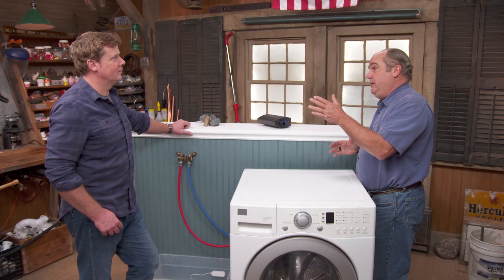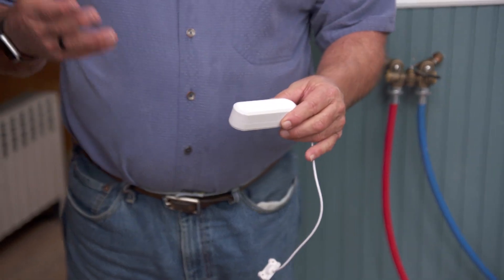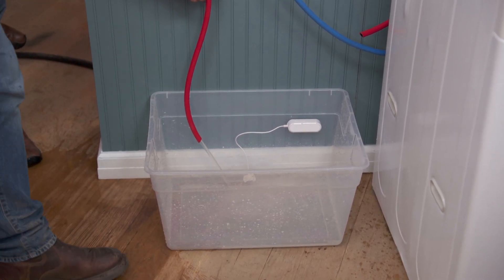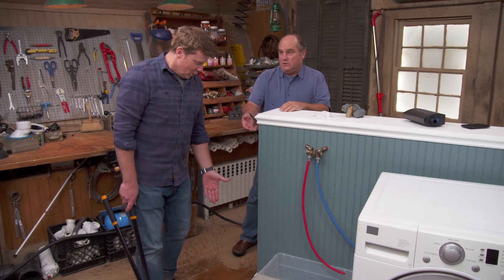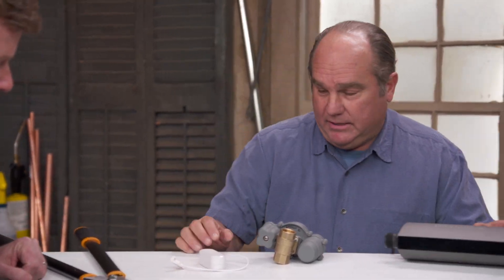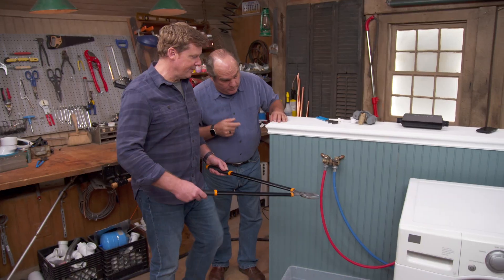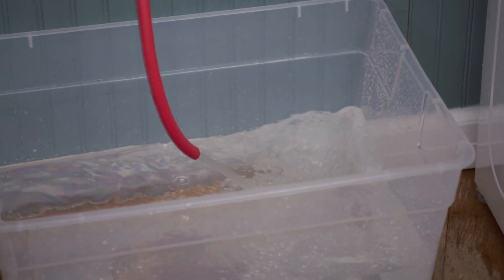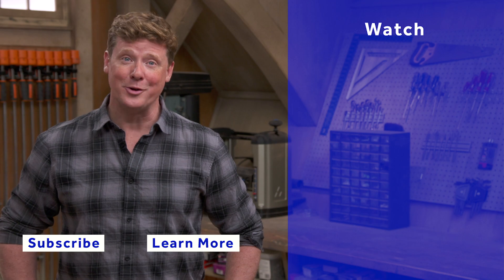Testing Smart Automatic Water Shutoff Valves | Ask This Old House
Ask This Old House plumbing and heating expert Richard Trethewey tests two different styles of smart automatic water shutoff valves

Shopping List:
Point-activated smart water shutoff valve
Valve body-activated smart water shutoff valve

Steps for testing smart automatic water shutoff valves:
1. Kevin and Richard recap that any smart automatic water shutoff valve can both help prevent catastrophic bursts and minimize flood damage.
2. Right now, these devices generally fall under two schools of design:
 a. Point Sensor Activated: Sensors are placed in “high risk areas,” like around a washing machine, under a water tank, etc. Sensors then connect remotely to a valve that’s installed near the main shutoff. When the sensors detect water, they communicate with the valve and tell it to shut off.
  i. Pros: Fast response time once it detects a leak, and it can talk to a large number of sensors.
  ii. Cons: If there are plumbing failures where there isn’t a sensor, it won’t work.
 b. Valve Body Activated: The valve has components on the inside that allow it to measure the overall health and activity of the waterpipes, which varies from valve to valve. Most of these types of valves measure the flow rate of water, which helps them determine what fixtures are being used in the house. If the valve detects an excessive flow of water, it will shut the valve off.
  i. Pros: All the smarts are in the shutoff valve itself, making it easier to keep track of than the system of components for point sensor valves, the information the valve collects can help it differentiate and improve water usage in the house, meaning it’s useful even when it’s not detecting plumbing failures, and the valve is not dependent on sensors “finding” the leaks. If there’s a plumbing failure anywhere in the system, it will close the valve.
  ii. Cons: There’s a slightly slower response time than point sensor valves (because it’s so smart, it needs to “think” about whether this water is being used for something else or if it’s actually a plumbing failure, and it can trigger “false alarms” if a large amount of water is being used and the valve worries that it’s a flood.

Resources:
Richard explained that most modern automatic water shutoff valves fall under two categories of design: sensor-activated and valve body activated.

The sensor-activated valves are usually more economical and have a faster response time, since their primary function is to detect leaks and other plumbing failures. The sensor-activated valve Richard demonstrated was a Floodmaster App-Based Wireless Plumbing Leak Detection & Automatic Water Shut-Off System which is manufactured by Reliance Detection Technologies The kit comes with two sensors and additional ones can be purchased and paired.

The valve body activated valves have more features to them, including usage reports and running health tests to try and catch plumbing failures ahead of time. The all-in-one smart valve Richard demonstrated was the Phyn Plus Smart Water Assistant + Shutoff which is manufactured by Phyn

Expert assistance with this segment was provided by the Walter F. Morris Company